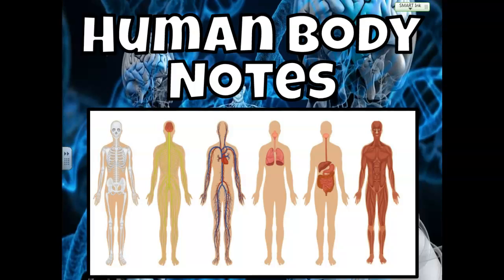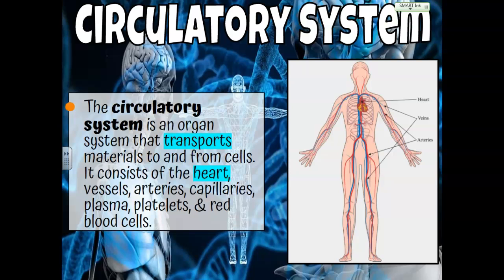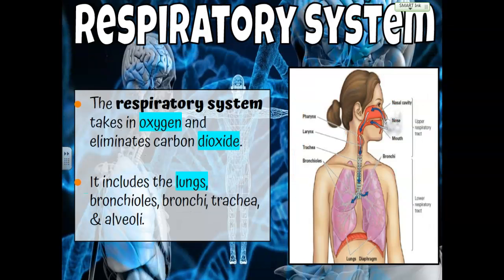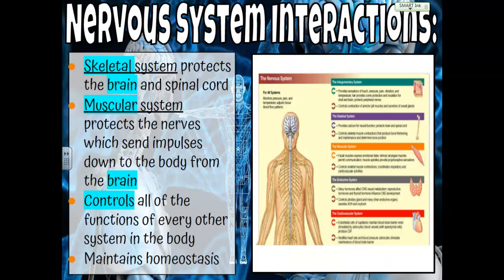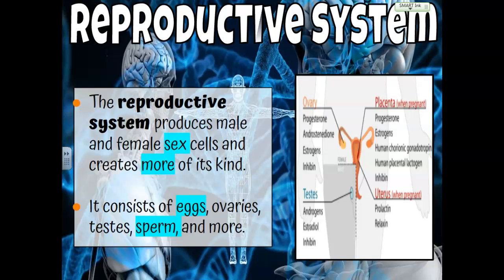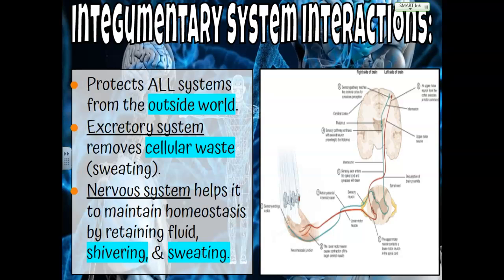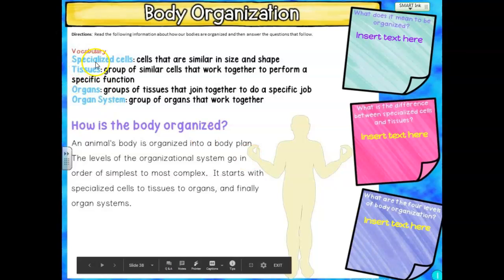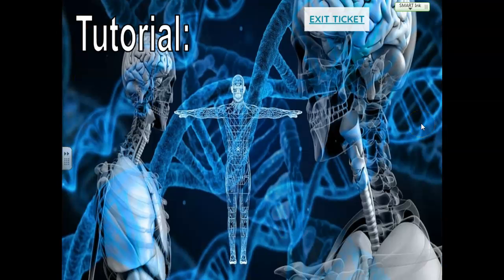March 9th Tutorial